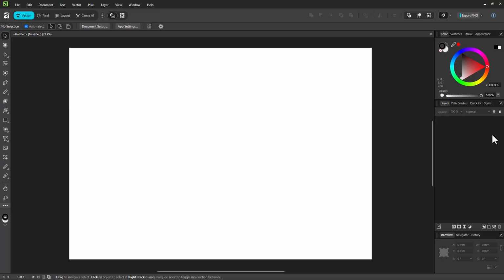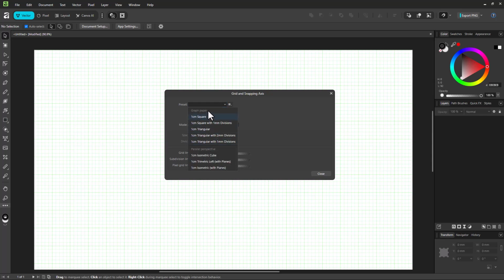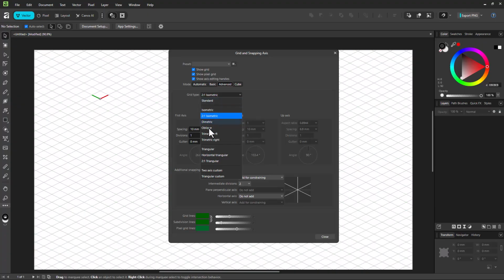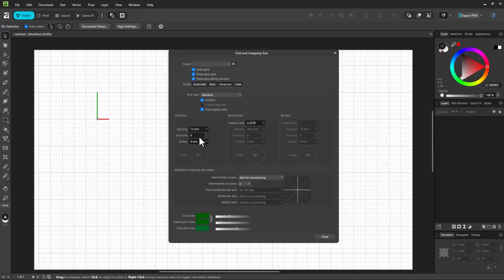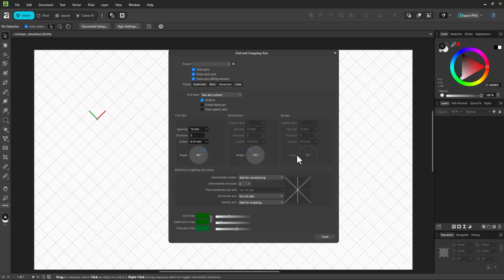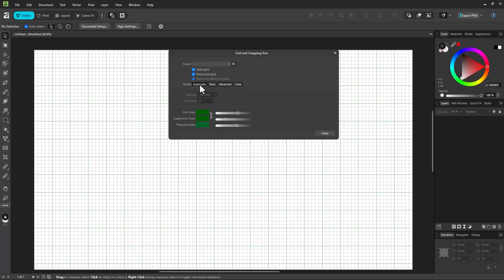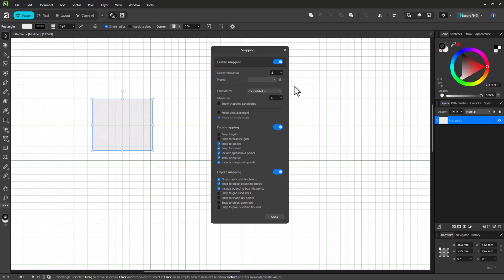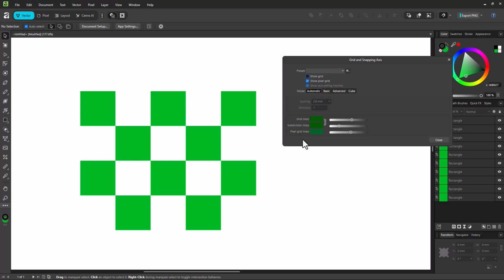Affinity - Lesson 60 - Enabling and Using Grid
In this tutorial, we will explore Enabling and Using Grid in Affinity.